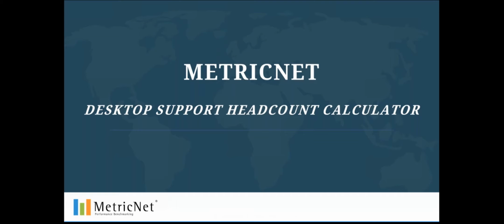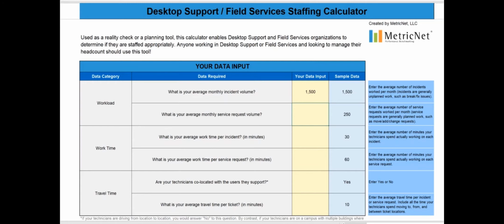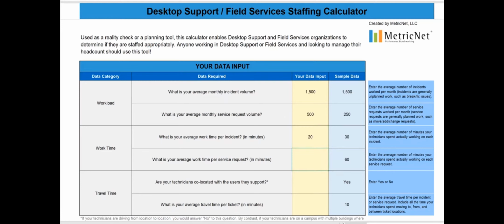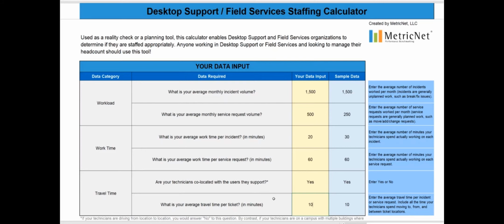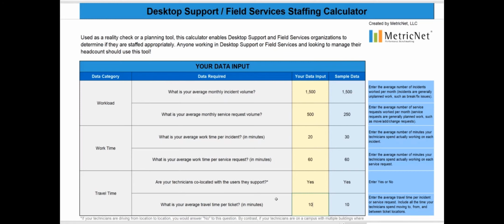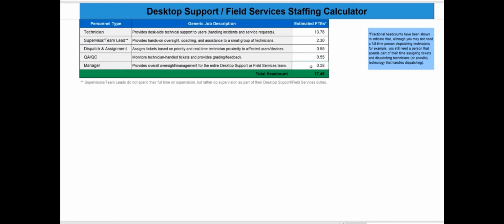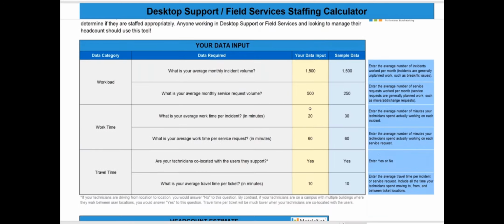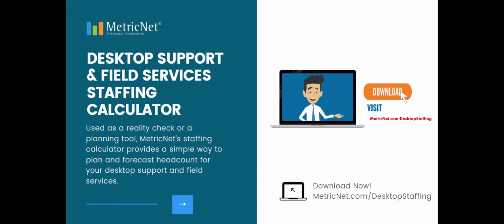Desktop Support Staffing Calculator Demo